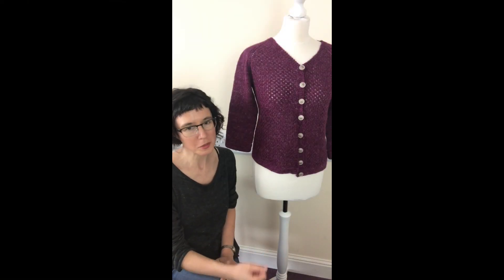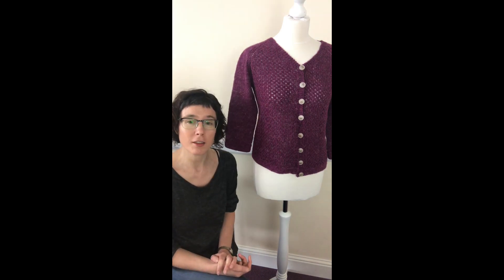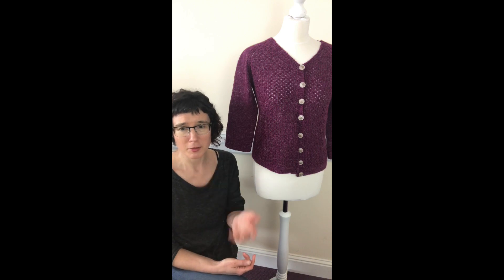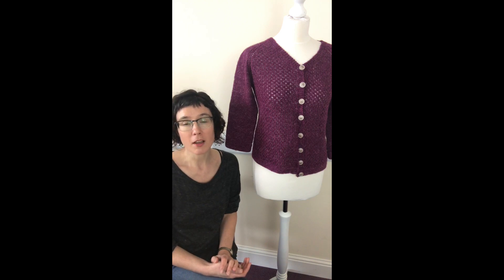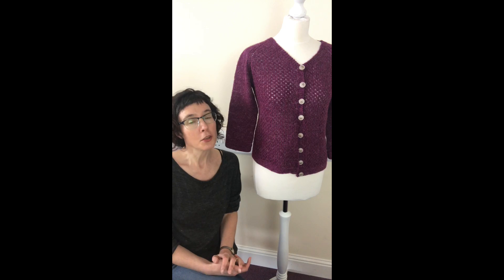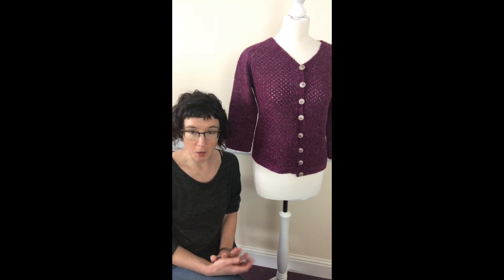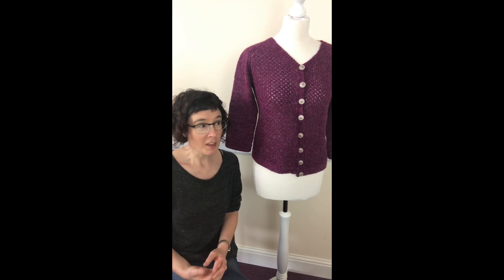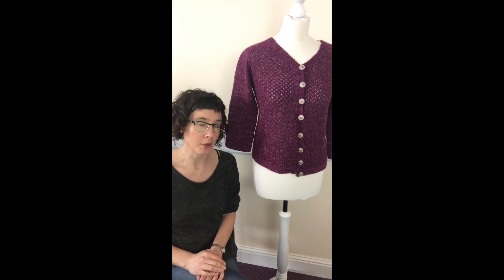Spraoi KAL Intro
Welcome to the spring 2019 KAL, Spraoi!